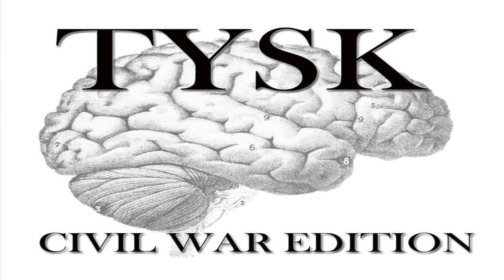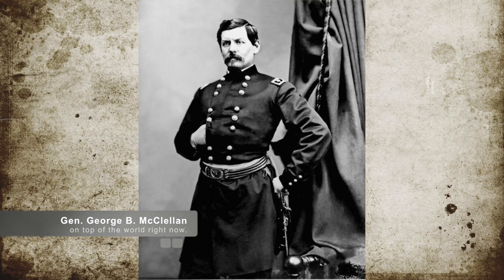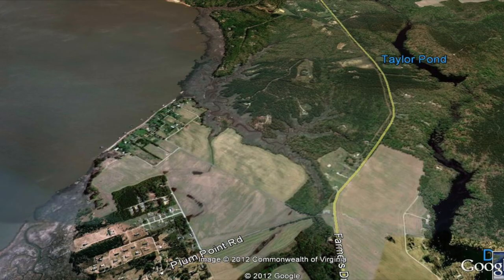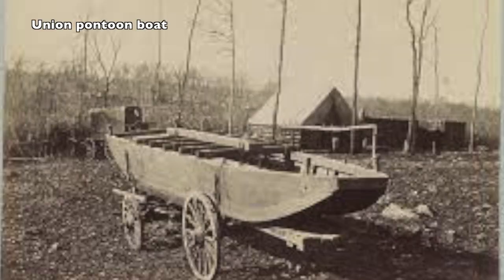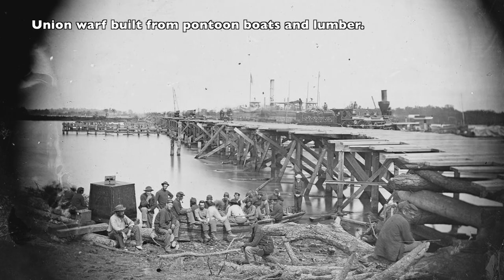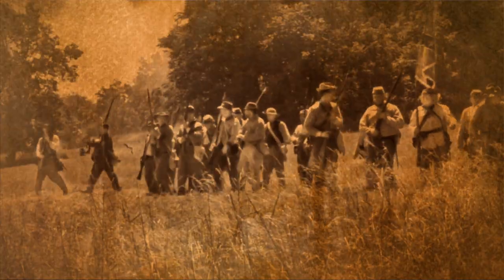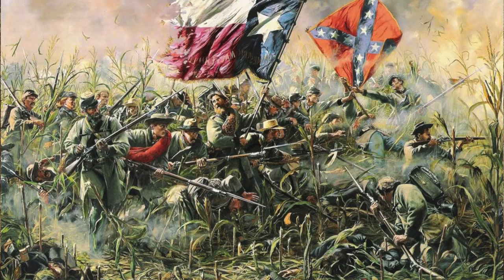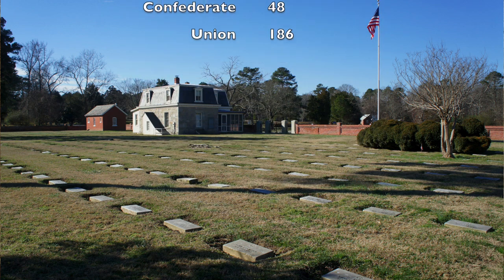1862 - 23 Battle of Eltham's Landing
Battle of Eltham's Landing
New Kent County, VA